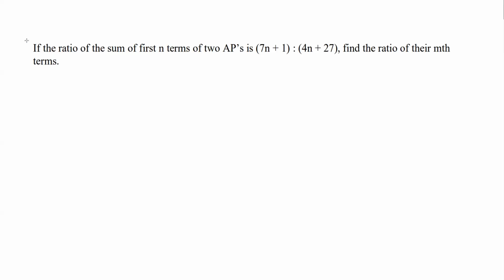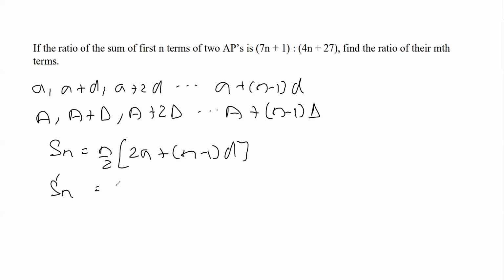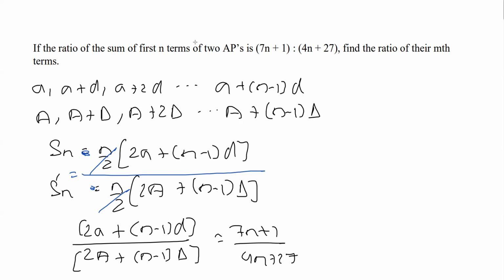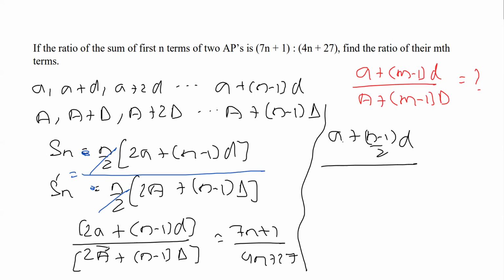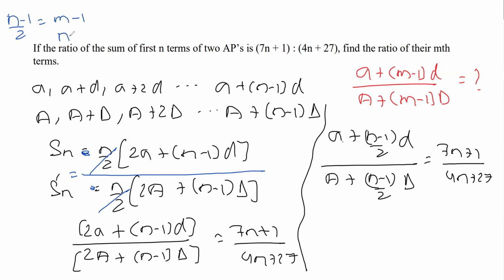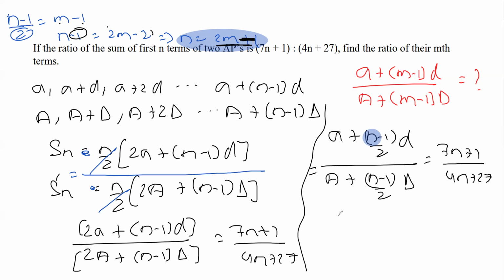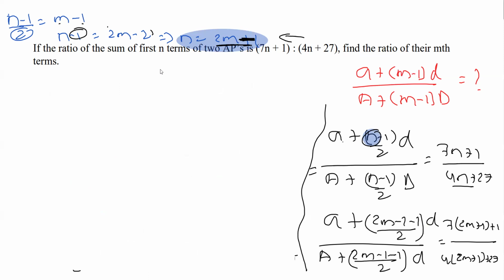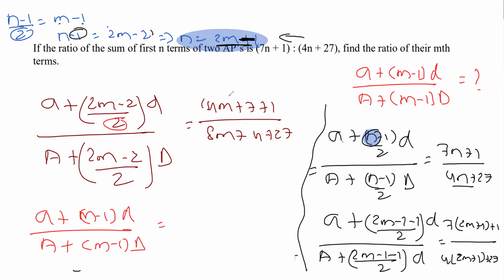If the ratio of the sum of first n terms of two AP’s is 7n + 1 :4n + 27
arithmeticprogression PROGRESSIONS CHAPTER 5 CLASS 10
ARITHMETIC PROGRESSIONS CHAPTER 5 CLASS 10
If the ratio of the sum of first n terms of two AP’s is (7n + 1) : (4n + 27), find the ratio of their mth
terms.